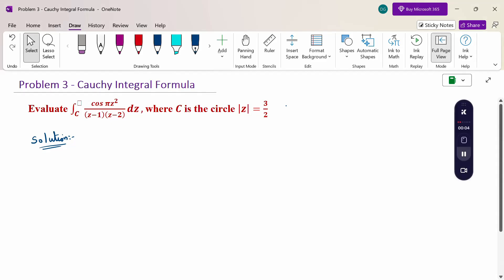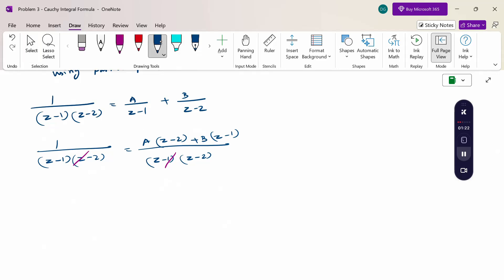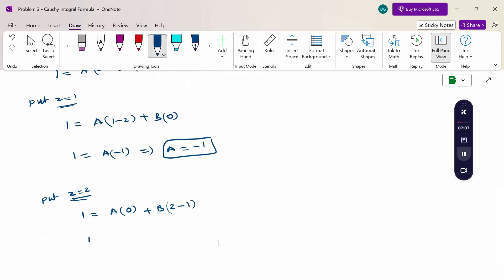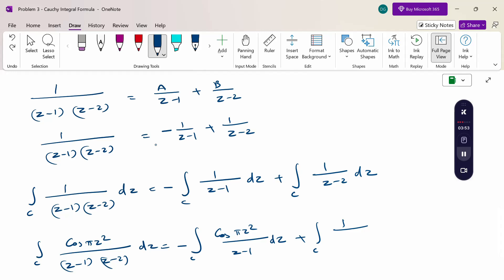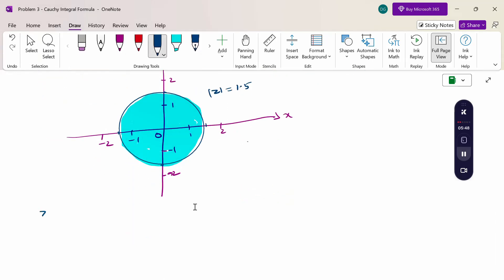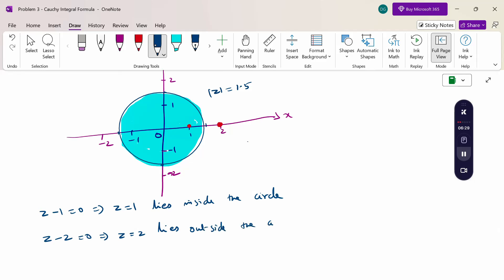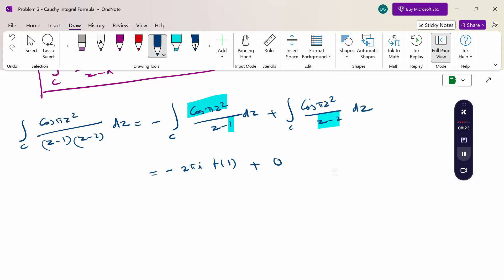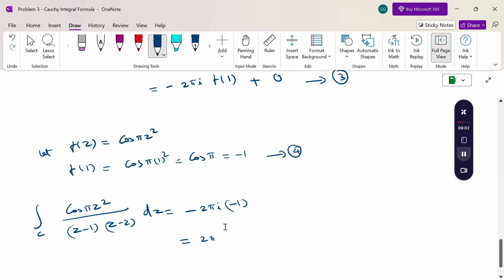4. Unit 5 - Problem 3 - Cauchy Integral Formula - Complex Integration - Engg Maths II